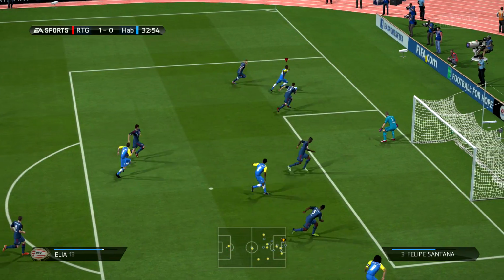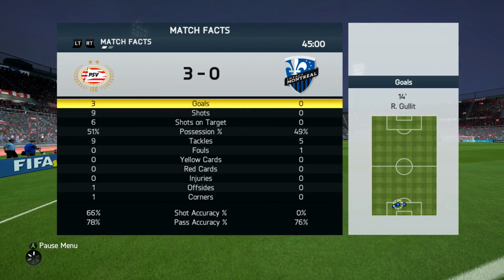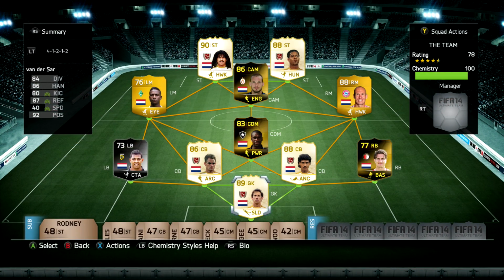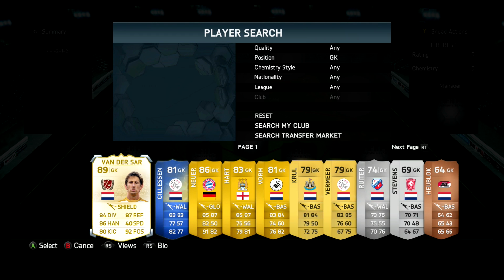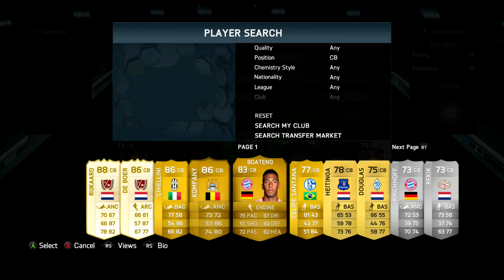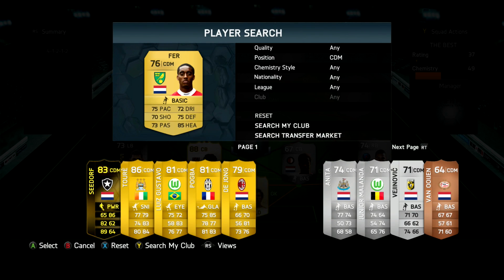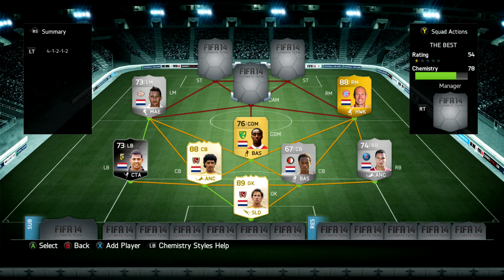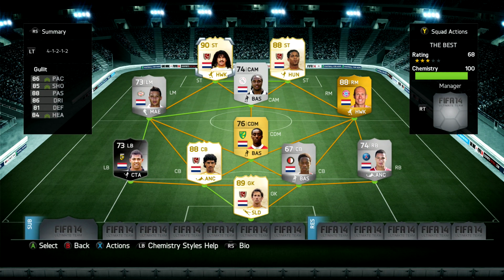FIFA 14 GULLIT'S ROAD TO GLORY #23 - THE FINALE!! BEST TEAM!!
Can you SMASH 5,000 LIKES?! XD

So this is a series where i start from scratch, but with the added bonus of having the FUT Legend card 90 GULLIT We aim to build different Hybrid teams of FIFA 14 ultimate team on our road to glory! I hope you enjoy :)

I record with the Elgato Game Capture HD! It's such a quality device! Review coming soon! If you'd like one, here's there website!

So today I played FIFA 14 Ultimate Team to make a video for you guys with my legend GULLIT! This is my RTG series where i start with Gullit and build up 6 great teams! There will be bonuses throughout the series which will let me use great players such as LEGEND KLUIVERT!